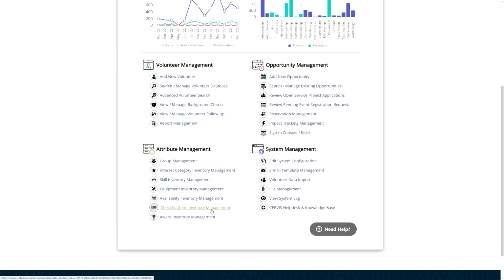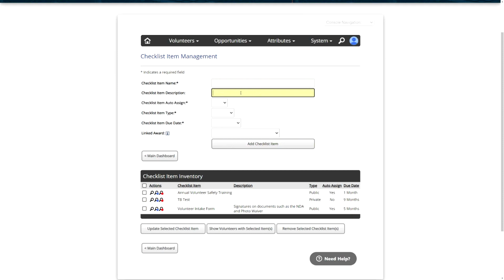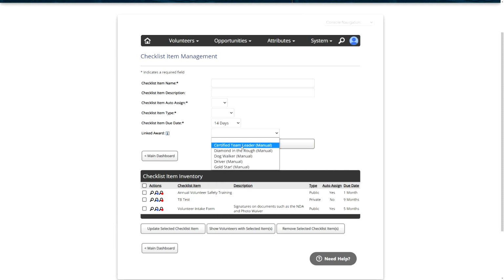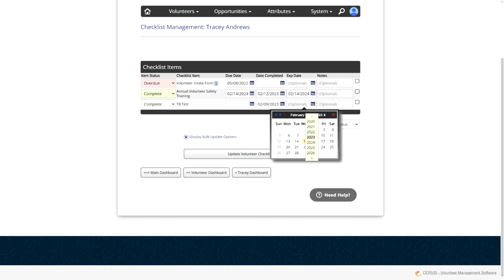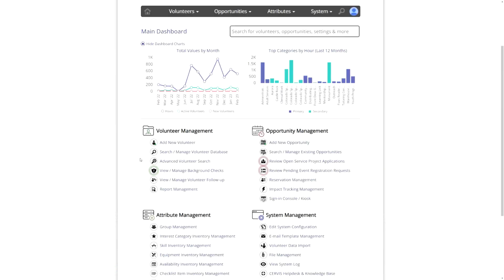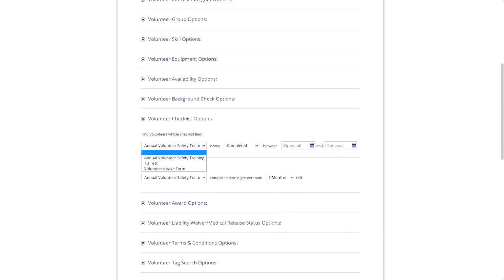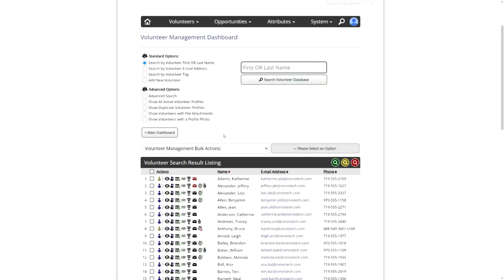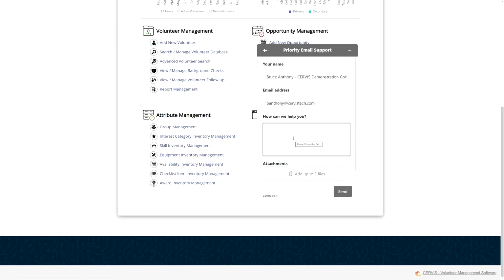Webinar: Mastering Checklists & Checklist Reports - CERVIS Volunteer Management Software